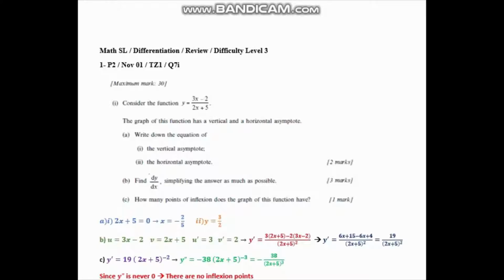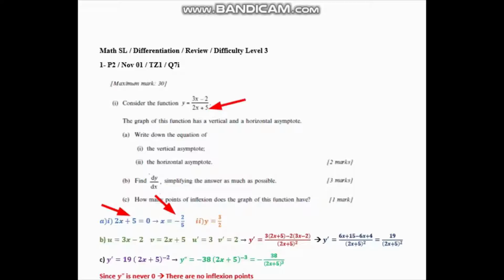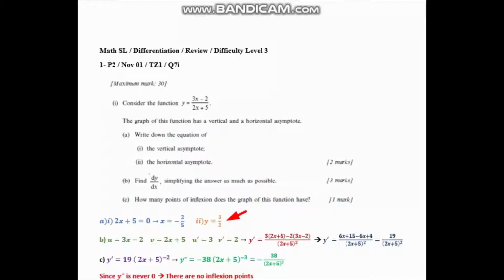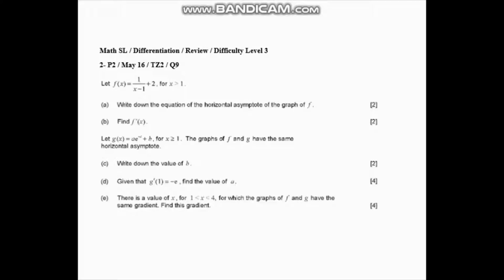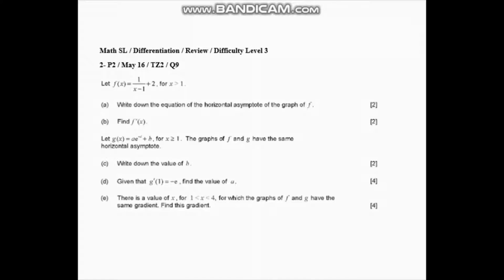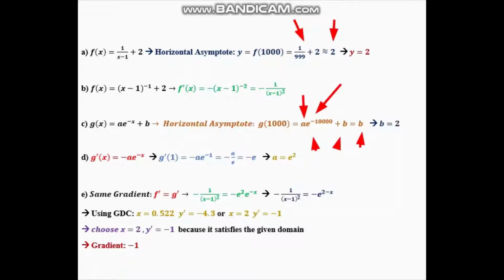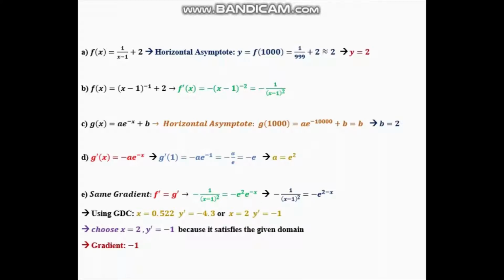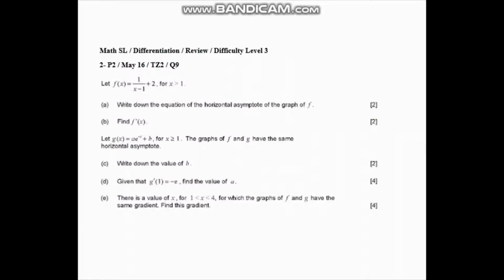Math SL Differentiation Review 3 part A